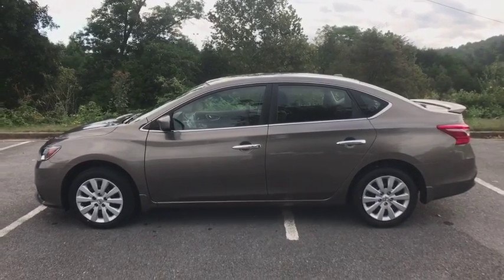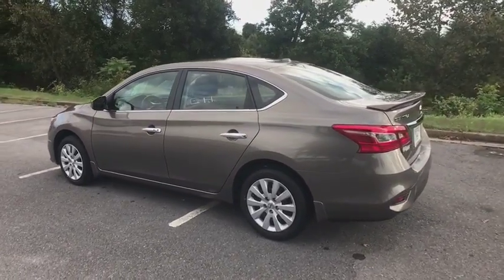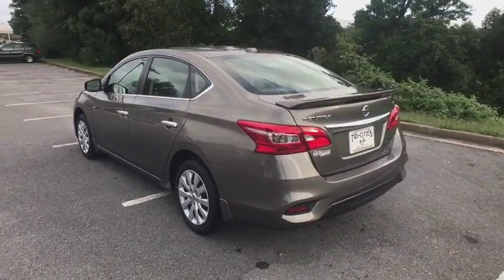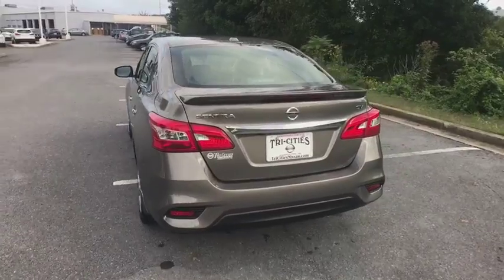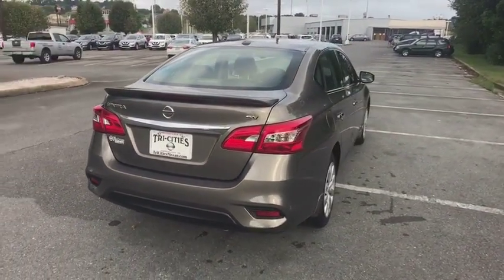2017 Nissan Sentra Bristol TN, Bristol VA, Johnson City, Abington, Kingsport, TN 2T09045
Gun Metallic U 2017 Nissan Sentra available in Bristol, Tennessee at TriCities Nissan. Servicing the Bristol VA, Johnson City, Abington, Kingsport, TN area.

TriCities Nissan
3602 Bristol Hwy

FACTORY WARRANTY!  REARVIEW CAMERA! Up for sale today, is one immaculate 2017 Nissan Sentra.  Wrapped in the stunning Gun Metallic, Pure One-Owner, and gets an average 33 MPG.  We sold this sedan new off the front line and her previous owners decided they wanted an AWD, after relocating earlier this year.  Service only had to Change the Oil, after a thorough multi-point inspection.  Your new Nissan has an Automatic Transmission, Bluetooth, Cruise Control, Power Options, CD Player, and is Certified.  What to drive a sedan that looks amazing, but will assure your safety?  Our Sentra will make you a wonderful ride.